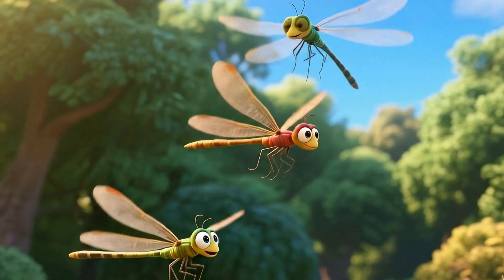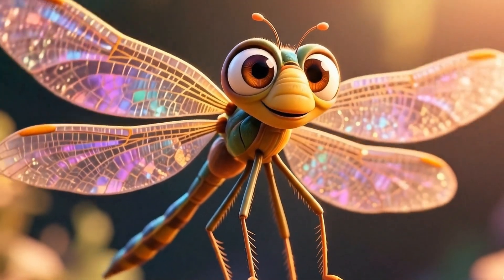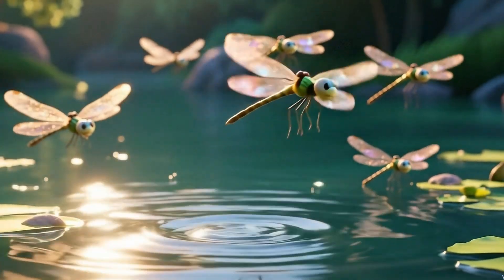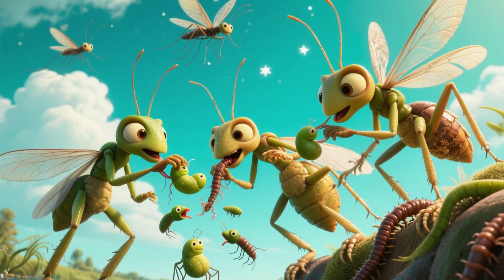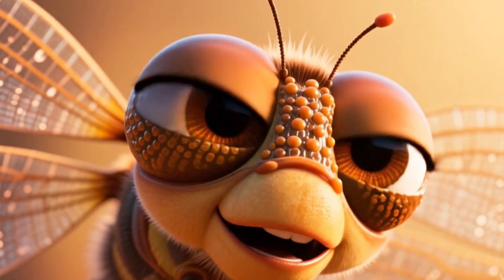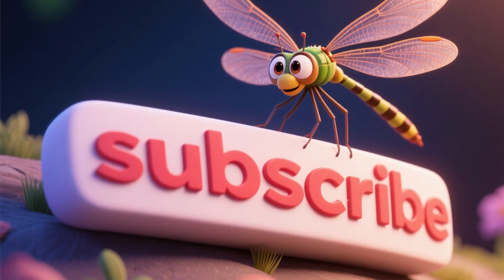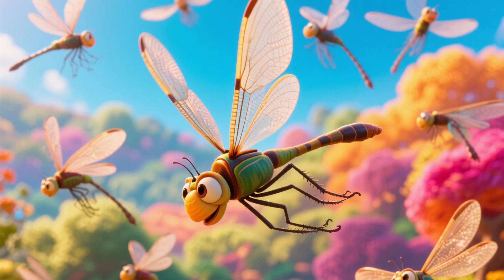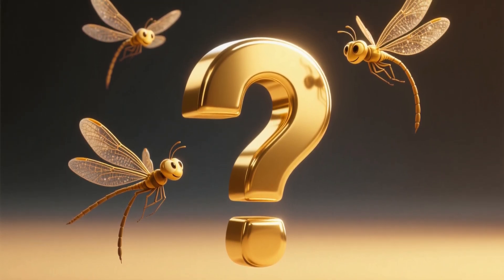Why Do Dragonflies Have Two Pairs of Wings? | Dragonfly Facts for Kids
🐲 This video is in English. Educational kids content with fun, animated dragonfly facts for ages 4–8!
Why do dragonflies have two pairs of wings and eyes that see in every direction? Discover dazzling dragonfly facts for kids in this fast-flying adventure! Learn how dragonflies zoom like tiny helicopters, what baby dragonflies are called, and how they help keep ponds healthy. From sky-high speed to underwater babies, dragonflies are full of amazing surprises. Perfect for curious kids, bug fans, and young explorers who love insects and nature!